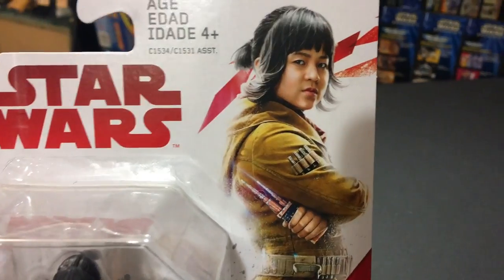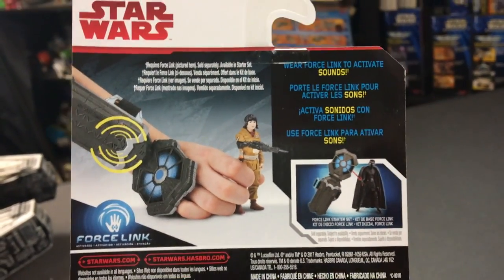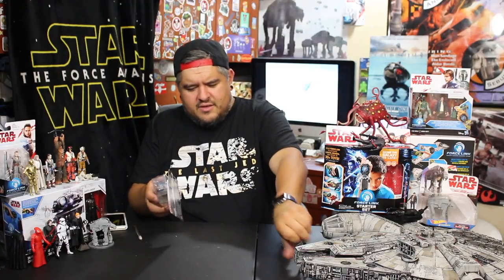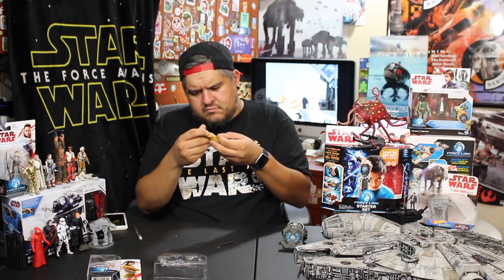Star Wars The Last Jedi | Rose (Resistance Tech) Force Link Action Figure | The Dan-O Channel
Today we look at the new Rose (Resistance Tech) Force Link Action Figure from the new Star Wars The Last Jedi toyline by Hasbro. The Force Link technology means that as you play you can hear quotes from the movie as well as sound FX.

Buy your own Star Wars The Last Jedi Rose (Resistance Tech) Force Link Action Figure on Amazon